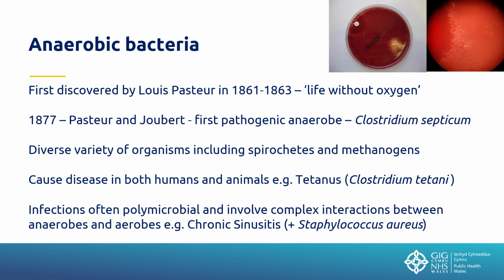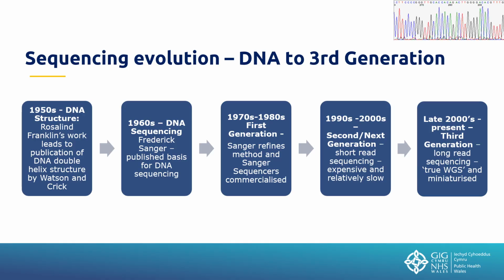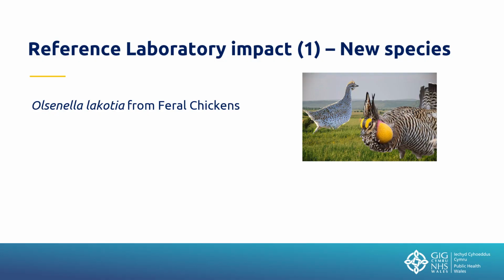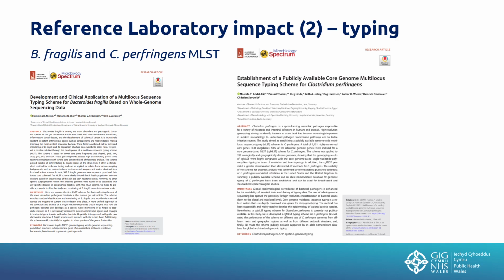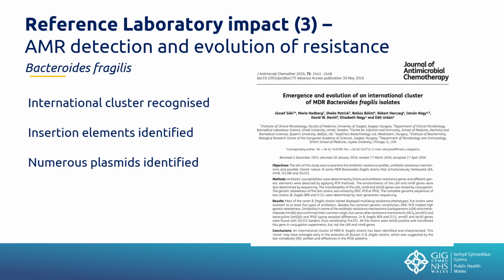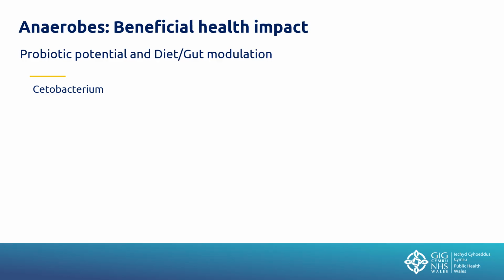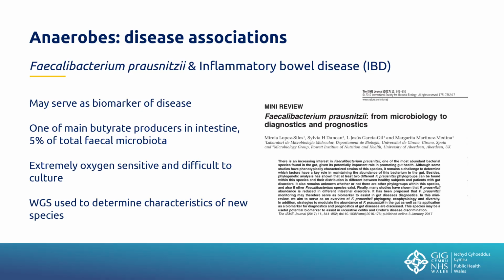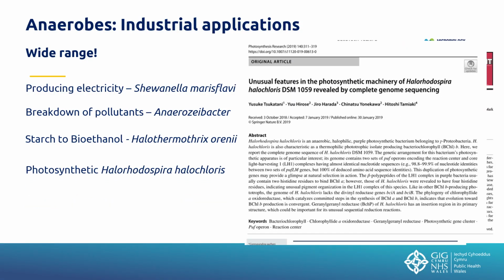Trefor Morris: What Does Whole Genome Sequencing Reveal About Anaerobic Bacteria?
Trefor Morris is Lead Biomedical Scientist at the UK Anaerobe Reference Unit (UKARU) and has over 20 years’ experience working at the forefront of clinical anaerobic microbiology.

Having trained under leading pioneers in the field, including Professor Brian Duerden, Dr Jon Brazier and Dr Val Hall, Trefor has played a key role in advancing the identification and antimicrobial susceptibility testing of anaerobic bacteria.

He is a strong advocate for maintaining robust fundamental anaerobic microbiology skills alongside evolving technologies, ensuring high diagnostic standards across clinical laboratories.

Through UKARU, Trefor actively supports and educates scientists and clinicians, including delivering the annual Practical and Clinical Microbiology of Anaerobes (P&CMAn) course, helping to drive improved, standardised practice in anaerobic bacteriology.

He is also the Deputy Secretary of the C. Diff Trust, a charity launched to the public in October 2025 to end the harmful impact of Clostridioides difficile infection and to advocate for patients.